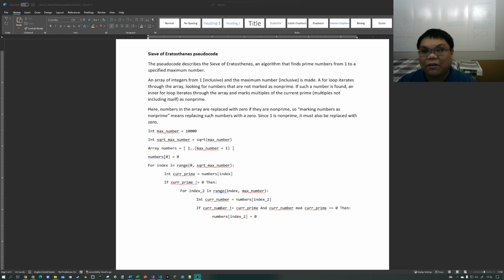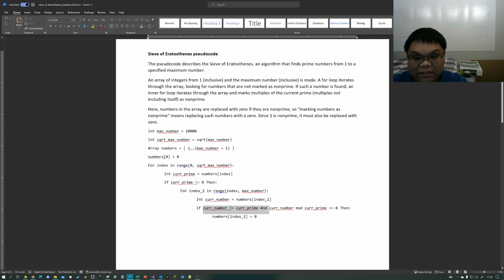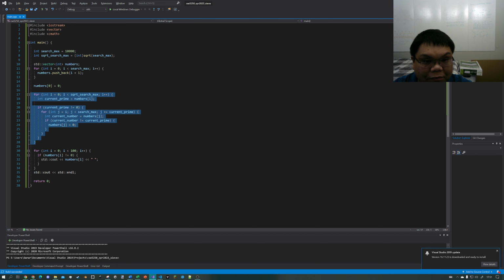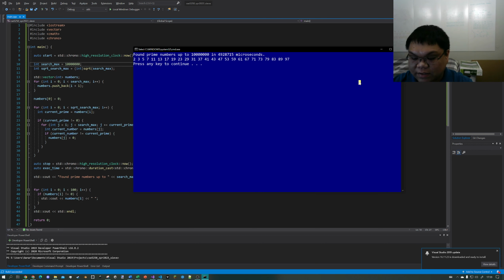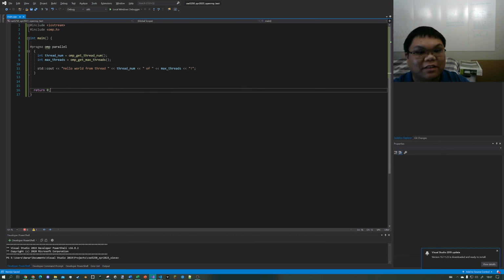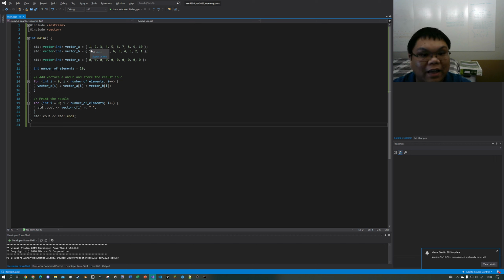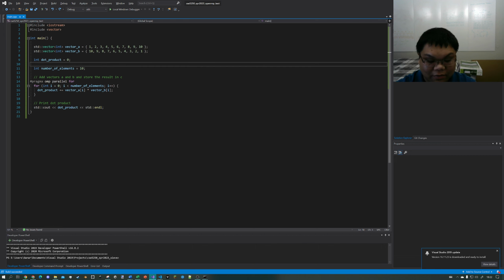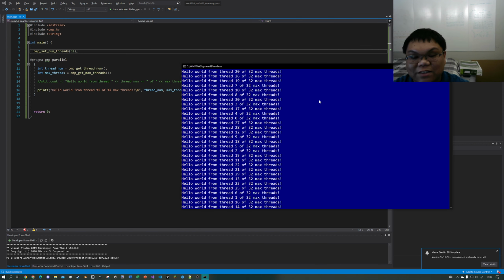Parallel Programming Video 1 (CSE-5250-1, Spring 2023)